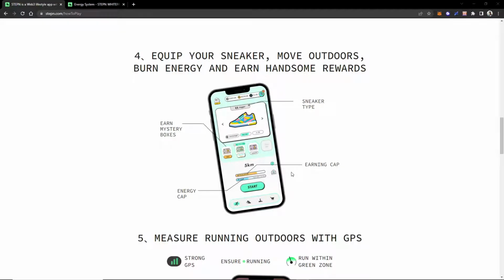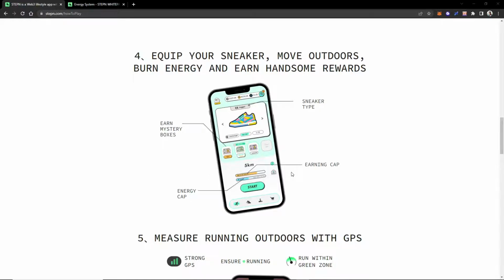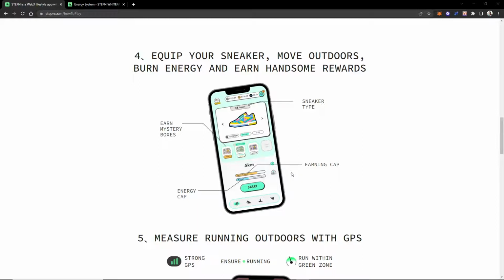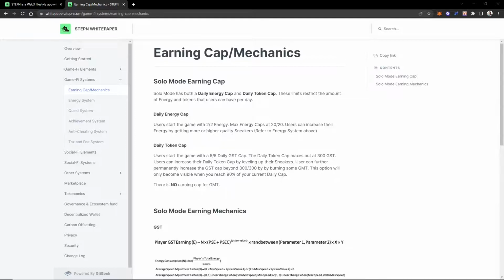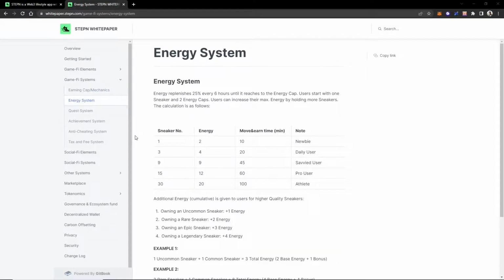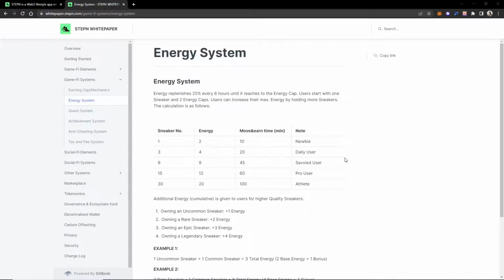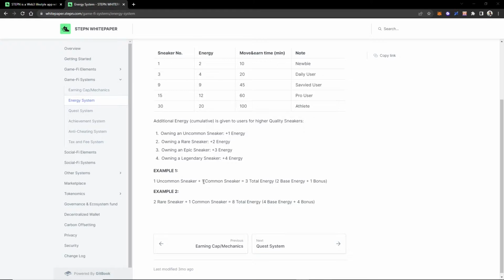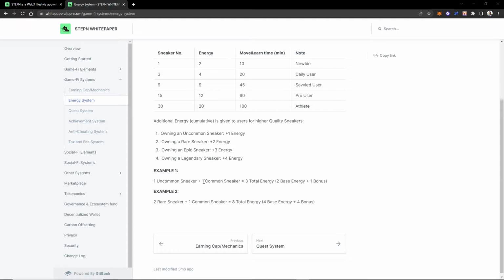Energy & Earning Cap | How to Increase Them | Stepn Tutorial #6